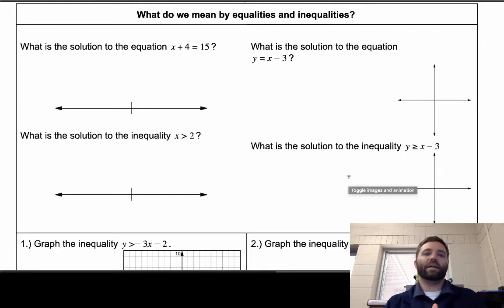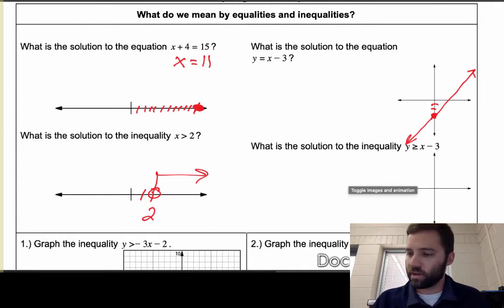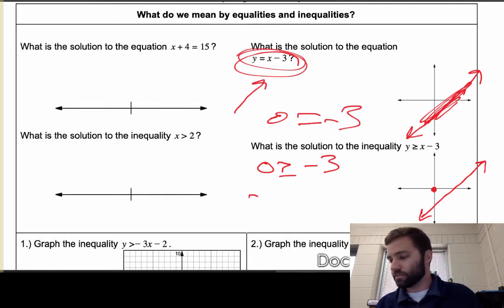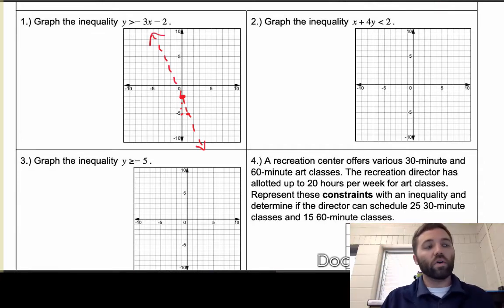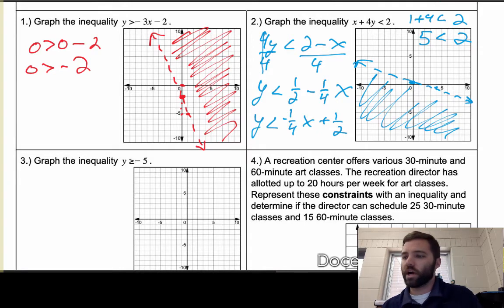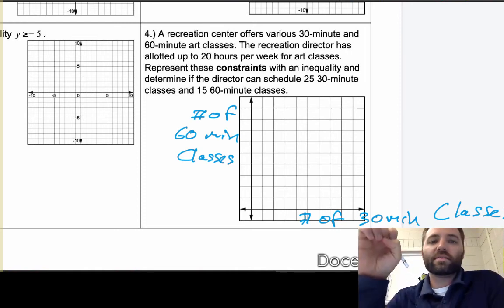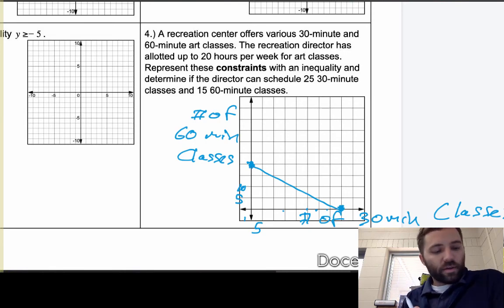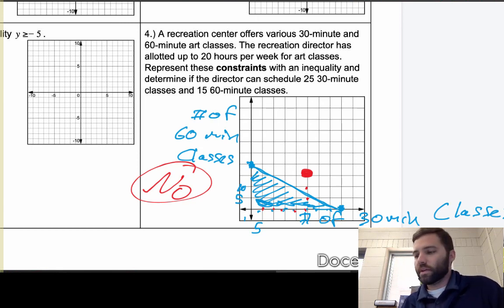Algebra II - 1.5 - Graph Linear Inequalities